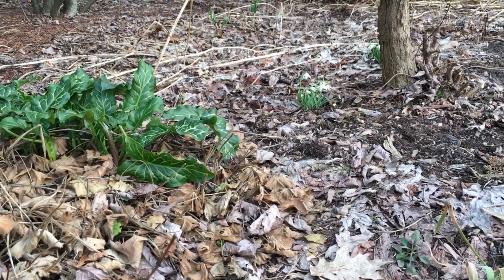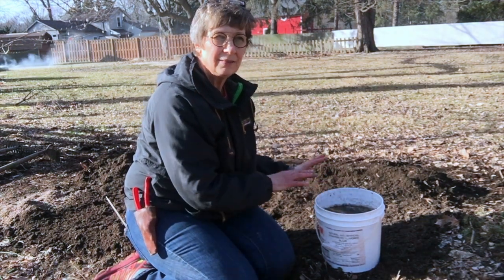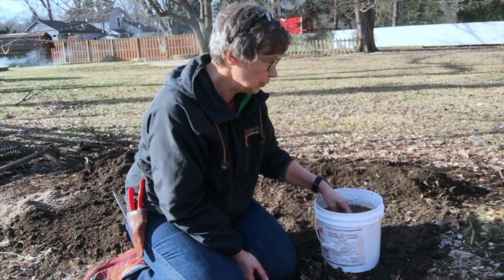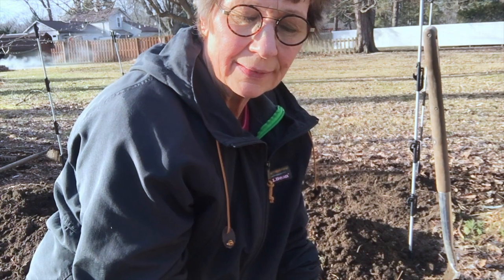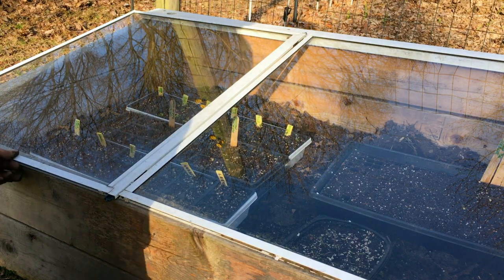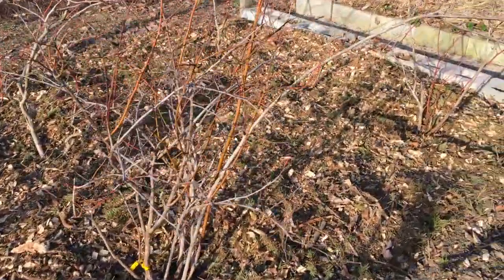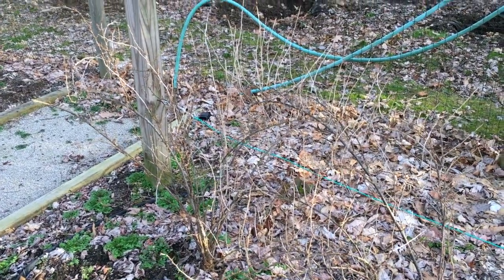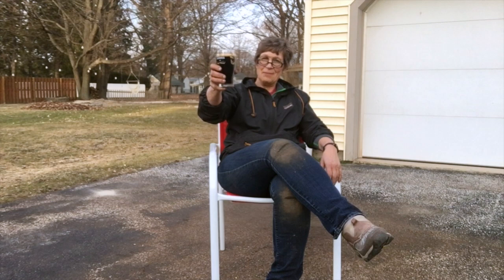Asparagus, Wood Chips & Blister Beetles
Mulching with fresh wood chips. Planting Jersey Giant asparagus and oh horrors. the blister beetles are back!